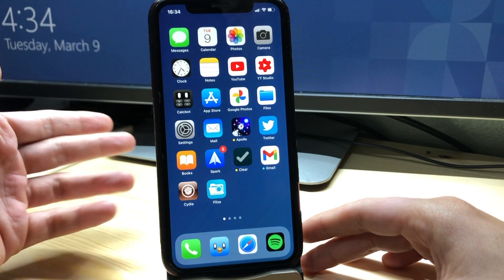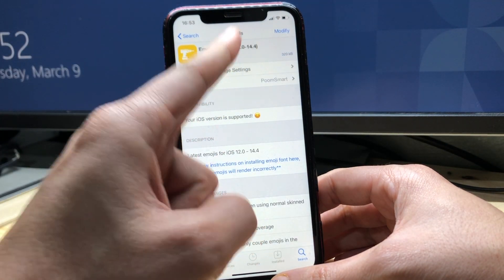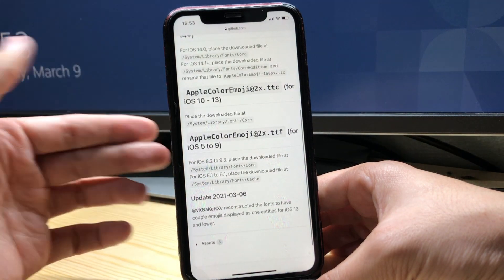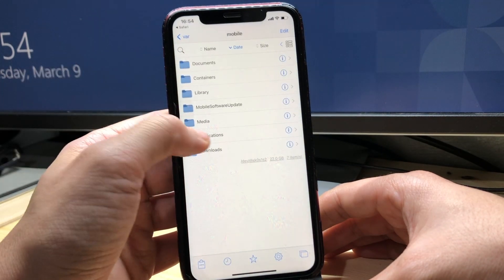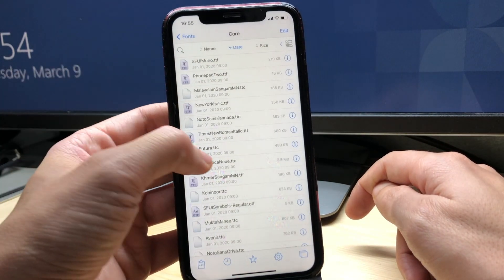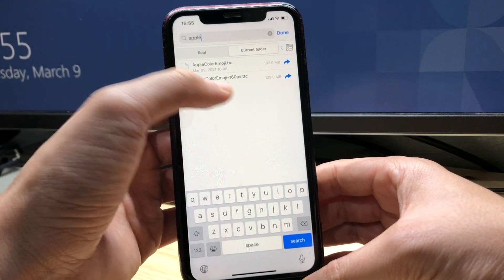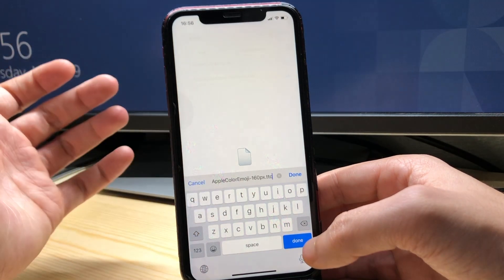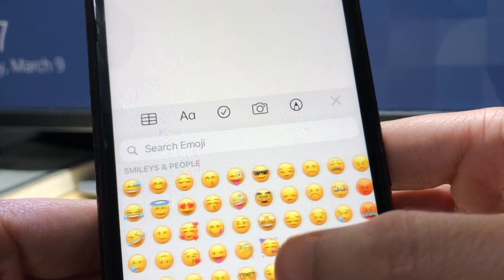How to GET iOS 14.5 Emojis on iOS 14 - 14.4 (Jailbreak Only)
Get the iOS 14.5 Emojis on your jailbroken device!